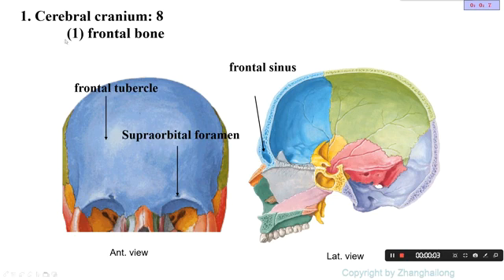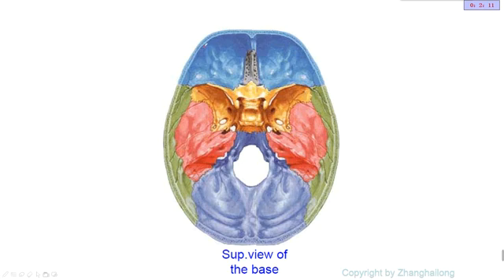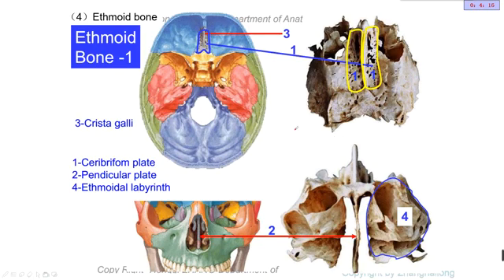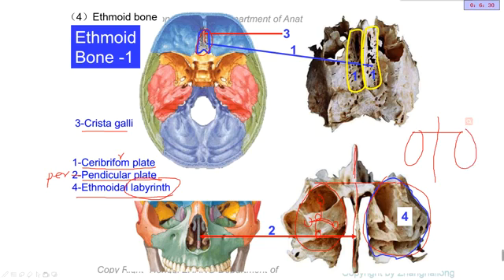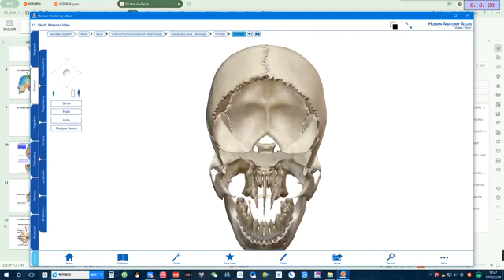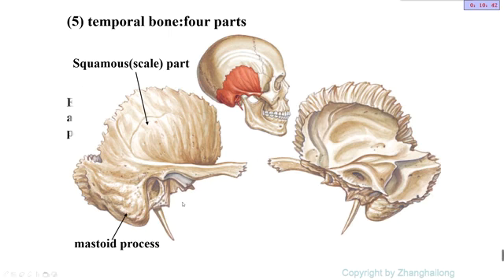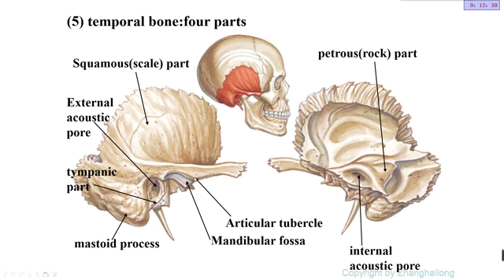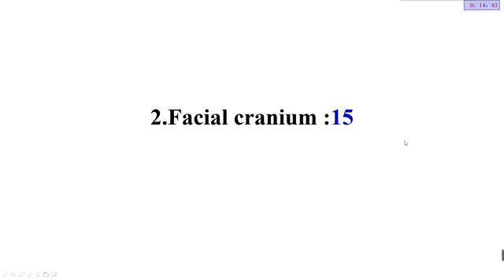locomotory system part four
This video has still some content explaining about the locomotory parts